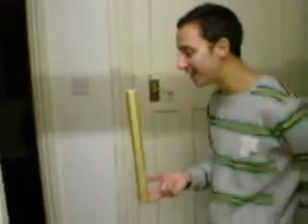Vespa Show - The Art of Balancing Gladwrap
The Art of Balancing Gladwrap